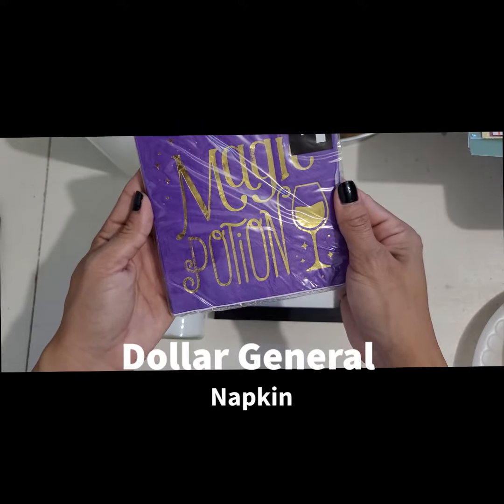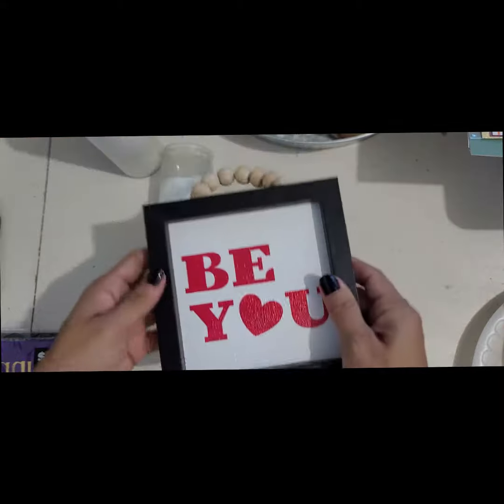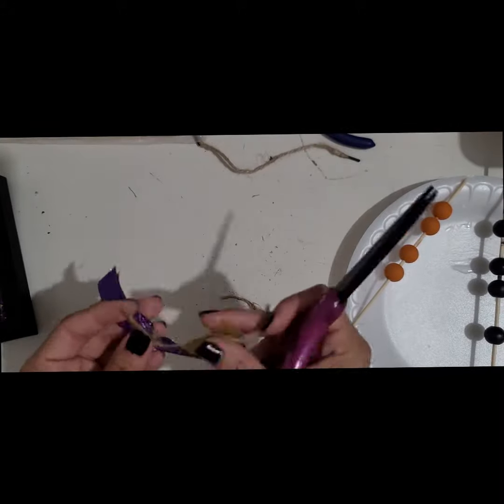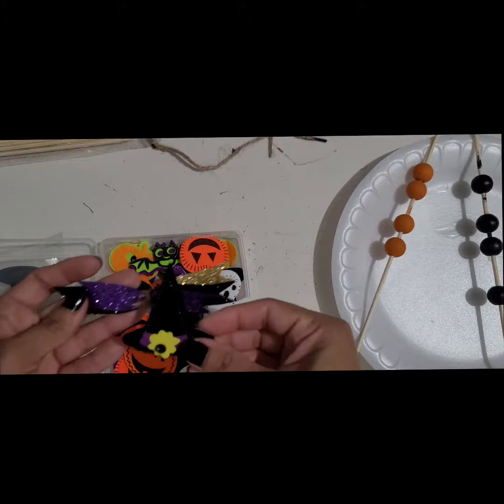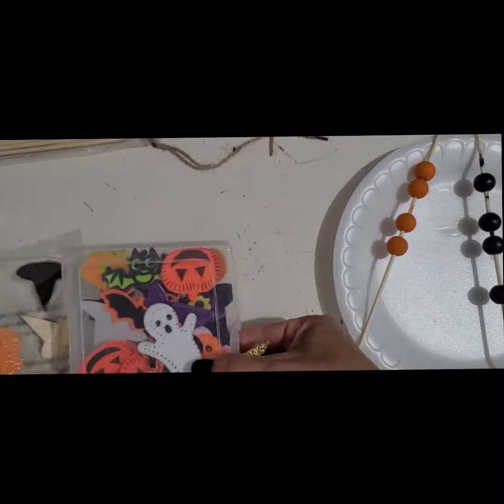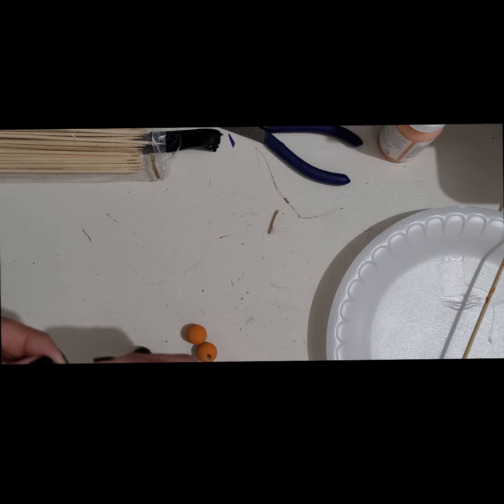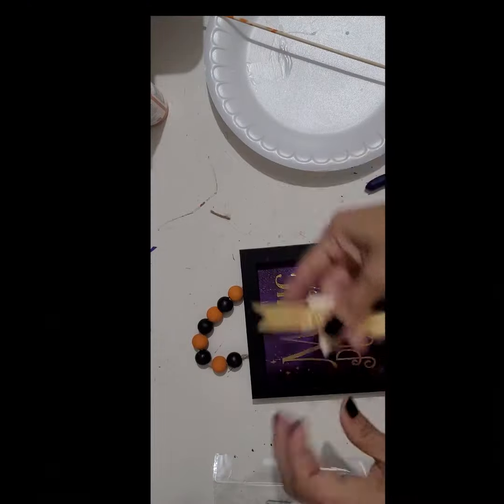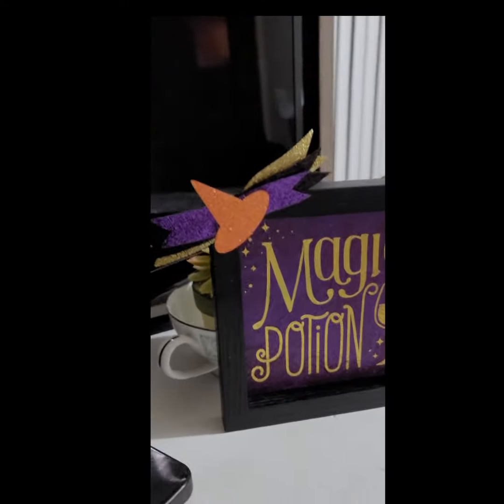DIY Halloween Decor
Halloween decor using Dollar tree items and Dollar general.  The only Dollar General item used was the purple napkin.  The other items are from Dollar Tree: The wood bead frame, ribbon, wood witch hat that went on top of the bow I made, twine, mod podge and skewers for holding the wood beads.